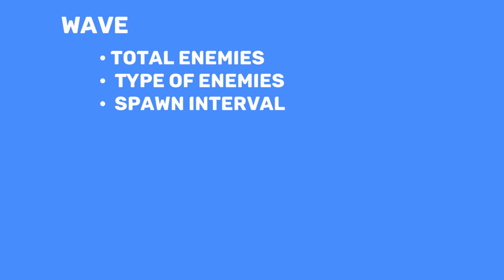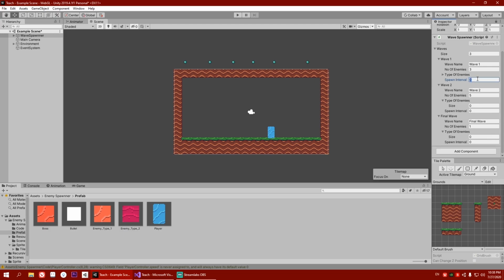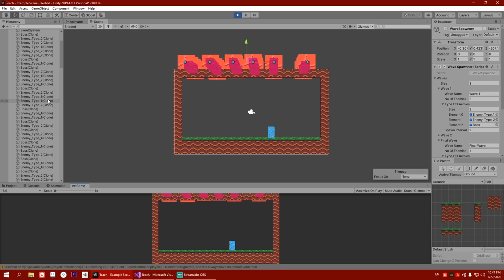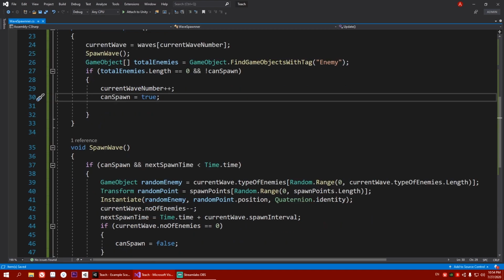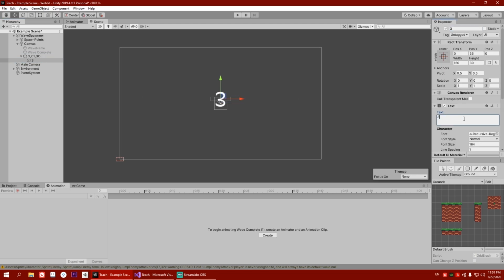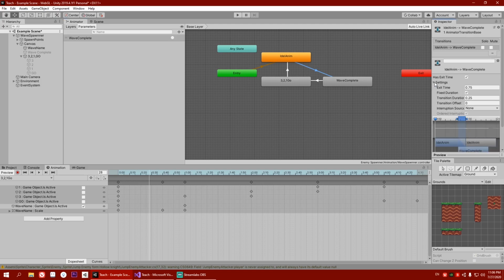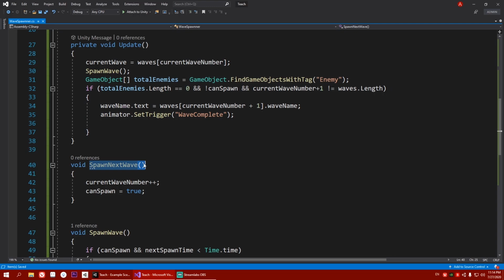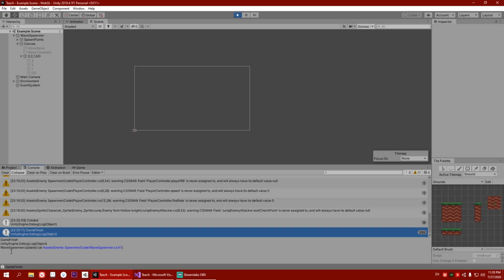Simple Wave spawner in Unity 2D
In this video we will make a wave spanner. Lets Get Started
So we will make a spanner in which we can have multiple waves and in each wave we can set up how many enemies we want to spawn , what type of enemies will be there in a particular wave and how fast we want to spawn those enemy.
Then after we have spawned all the enemy in a wave , we will wait for the player to kill off all the enemies. After player kills all the enemies we will have an  animation which will tell you that this wave is complete then tell you the next wave name and then 3,2,1 Go . And you start the next wave. After you finish all the wave then the game is done.

You can download the project to follow along or the final product .
here is a link for that :
Tutorial file + final